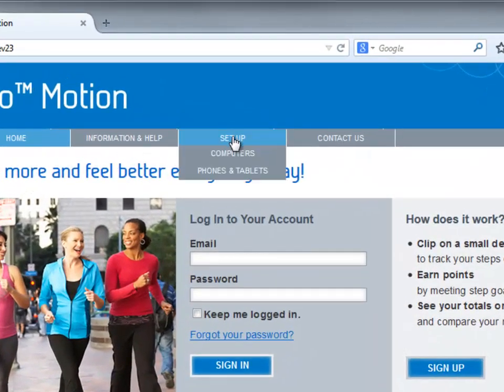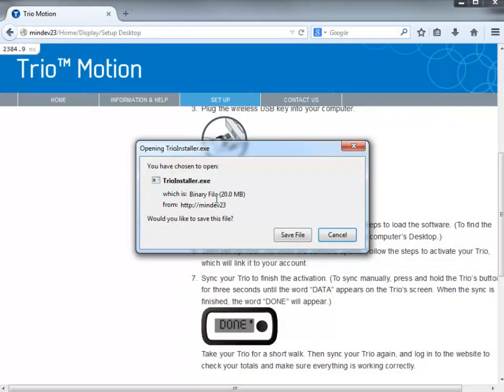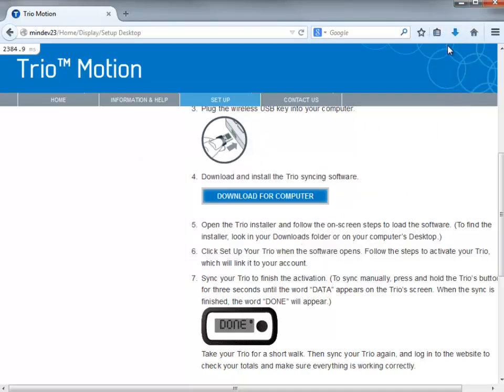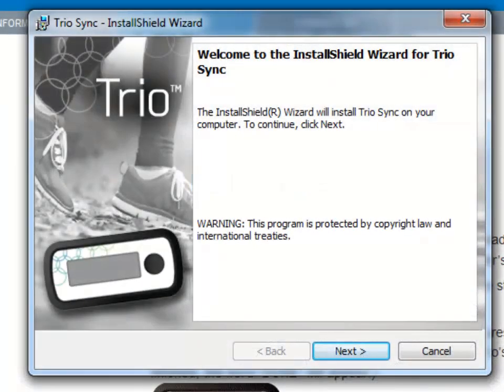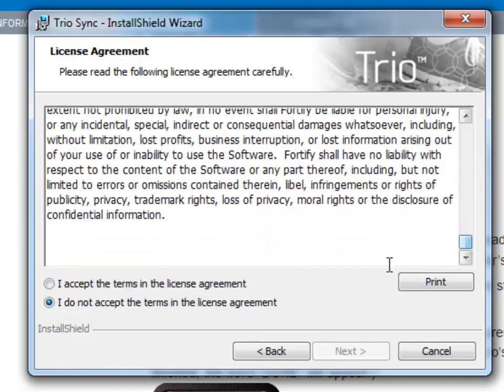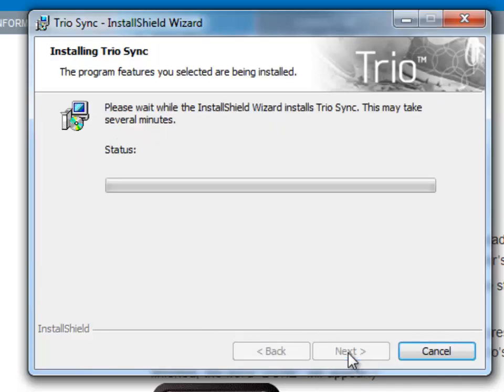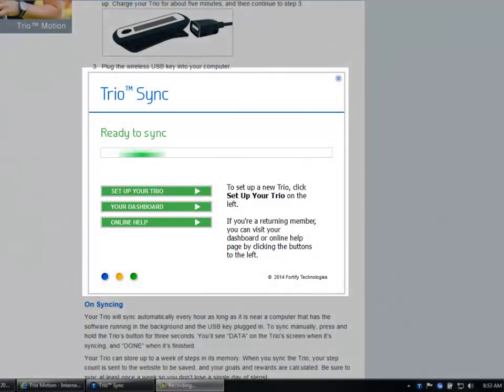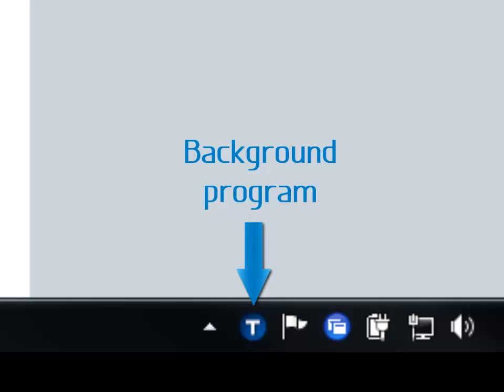Downloading for Firefox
How to download the Trio Sync software for Firefox.